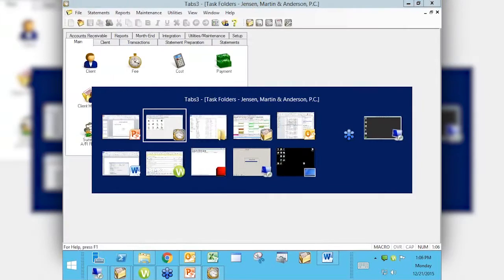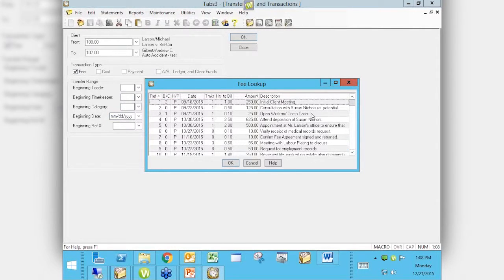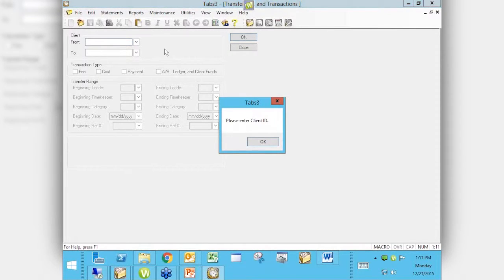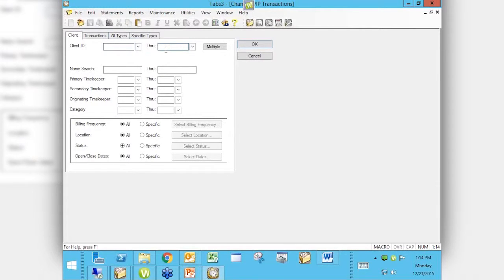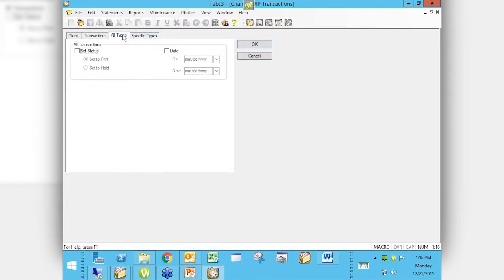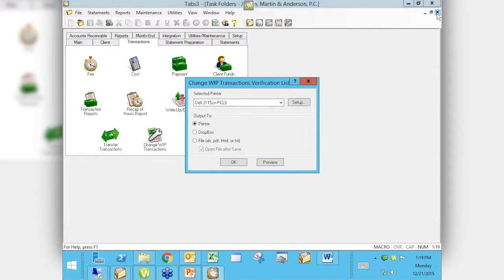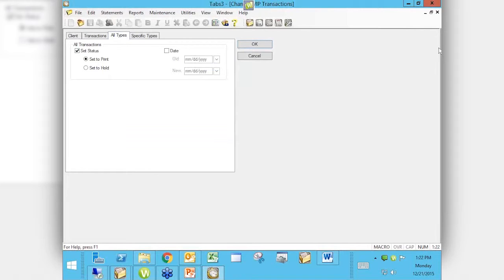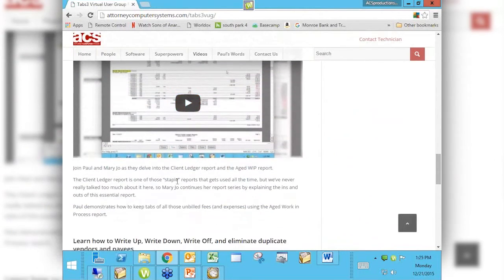Learn how to transfer and change multiple WIP transactions all at the same time in Tabs3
Join Paul and Mary Jo on Monday, December 21st at 1:00 pm ET as they delve into changing and transferring multiple transactions - all at the same time.

Have you ever discovered that the wrong rate was applied to a certain timekeeper for a specific matter? Or maybe entries went in as billable when they should have been non-billable? Paul will demonstrate how to use the change WIP transactions function to alleviate these issues (and many more).

Or maybe you have dozens of entries that got applied to the wrong matter? Do you really have to go into EVERY one to fix this? No! Mary Jo will demonstrate how to transfer multiple transactions in one fell swoop.